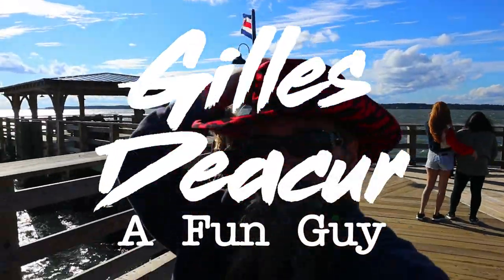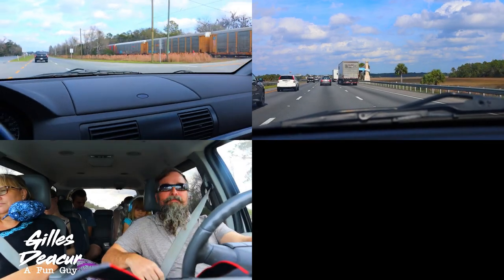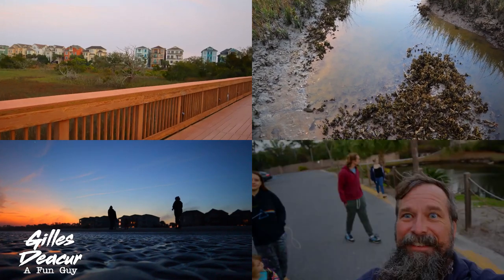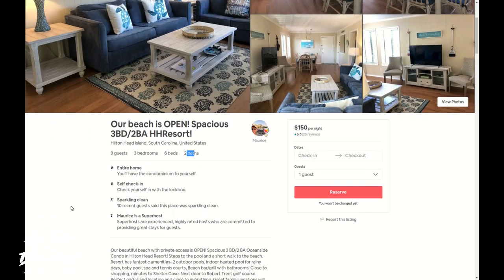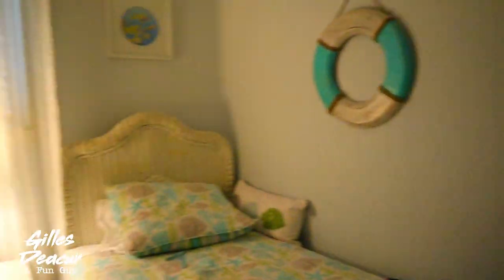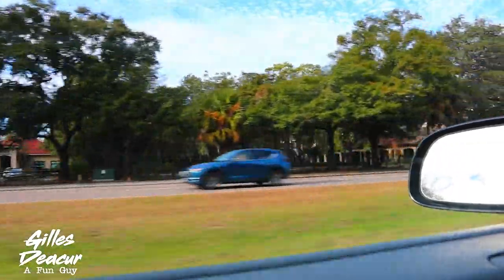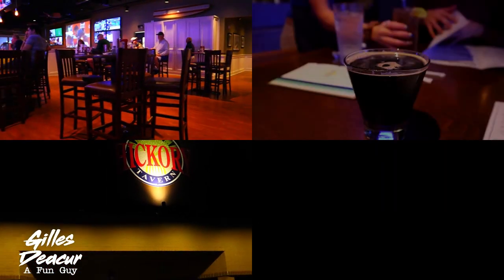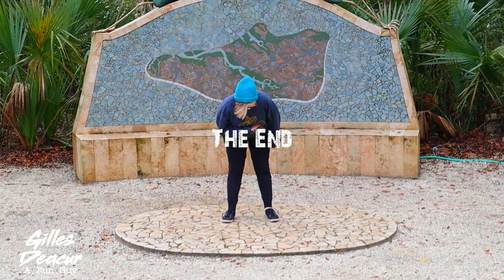Hilton Head Island - Where to Stay, Where to Eat, What to Do in HHI - Hilton Head Island Airbnb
I took the family out to Hilton Head Island. Find out where we stayed, where we ate, and what we did.

01:00 The Backstory
01:28 Turo Car Rental
03:14 The Trip to Hilton Head Island
03:59 Arrival at HHI
04:42 Our HHI Airbnb Rental
14:16 A Lowcountry Backyard Restaurant
15:12 Zipline Hilton Head Disappointment
15:43 Our Airbnb Pool
16:41 Coastal Discovery Museum
18:55 Harbour Town Lighthouse
20:19 Hilton Head Island Sunset
21:12 Hickory Tavern
21:50 Hilton Head Island Sunrise
22:46 Our Trip Home
23:02 Conclusion

Memory card

1) Like this video.

"Cantina Blues" Kevin MacLeod, "There It Is" Kevin MacLeod, "Impact Moderato" Kevin MacLeod, "Plain Loafer" Kevin MacLeod, "Danse of Questionable Tuning" Kevin MacLeod, "RetroFuture Nasty" Kevin MacLeod, "District Four" Kevin MacLeod, "Beauty Flow" Kevin MacLeod, "Cottages" Kevin MacLeod (incompetech.com)